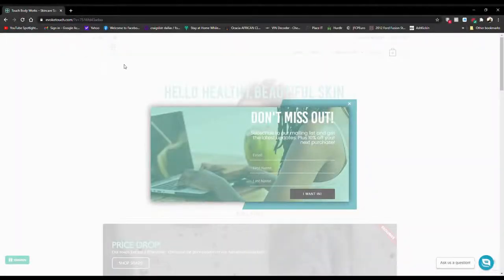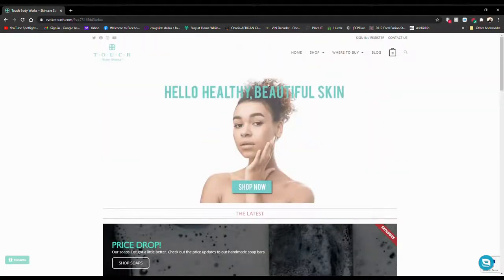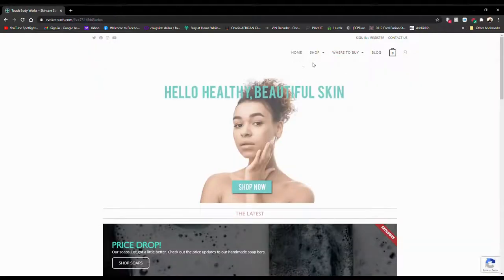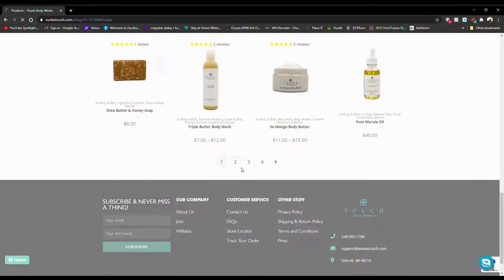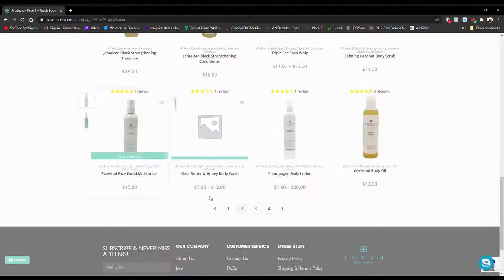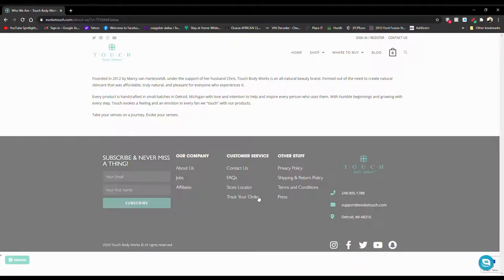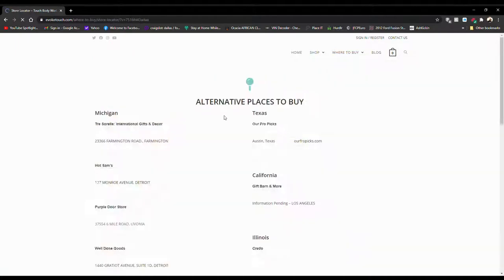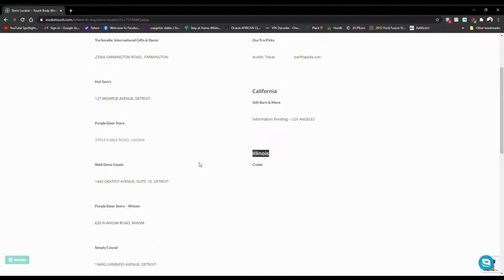BHM 2021 EP3: Touch Body Works